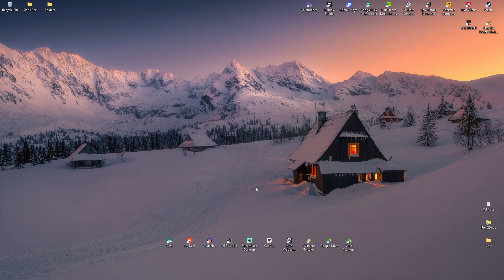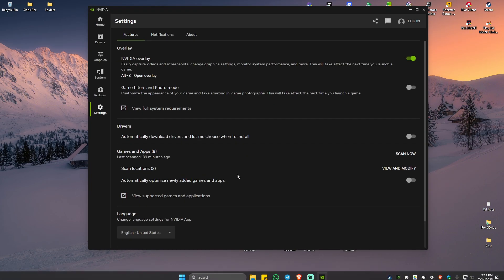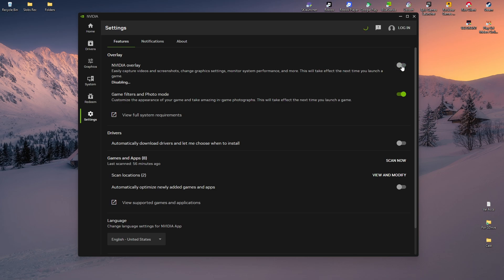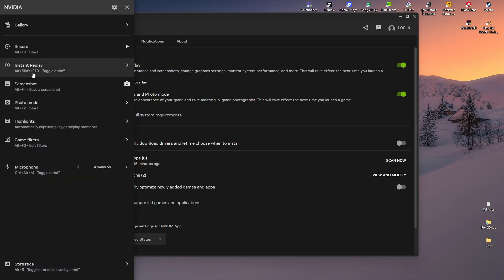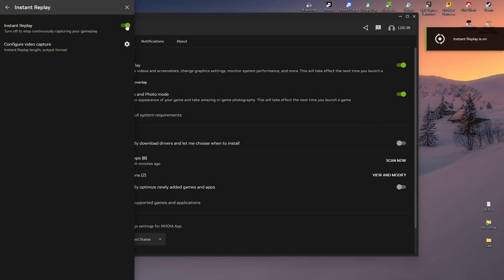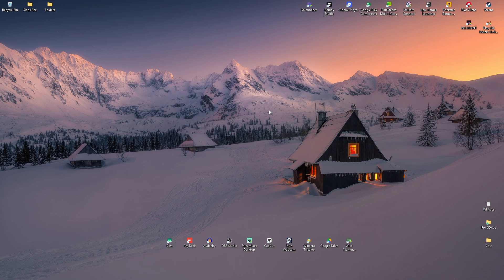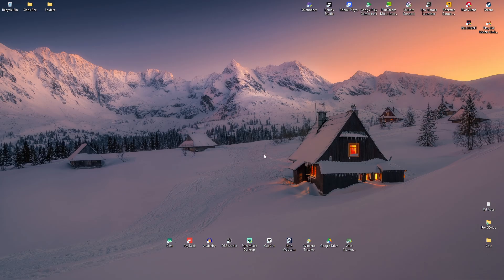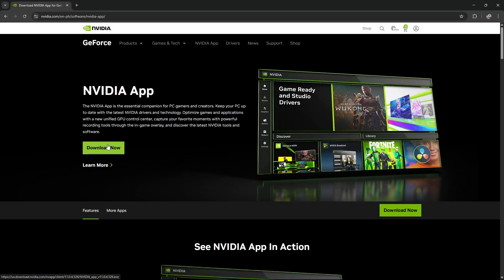How To Fix NVIDIA GeForce Instant Replay Not Working (Full Guide 2026)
In this video, I will show you how to fix NVIDIA GeForce Instant Replay not working on your PC. I’ll guide you through checking in-app settings, updating GeForce Experience, reinstalling drivers, and adjusting Windows permissions to get Instant Replay working smoothly again.